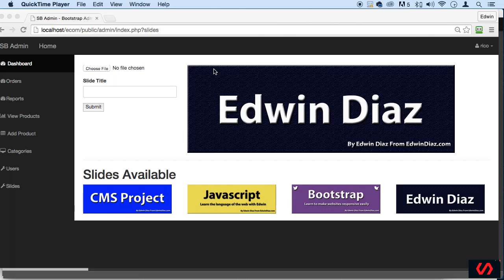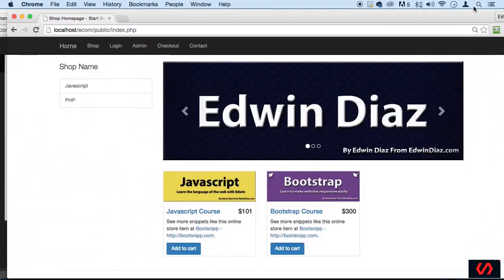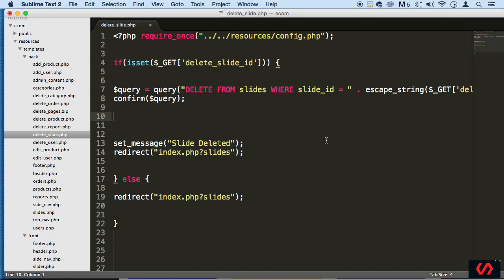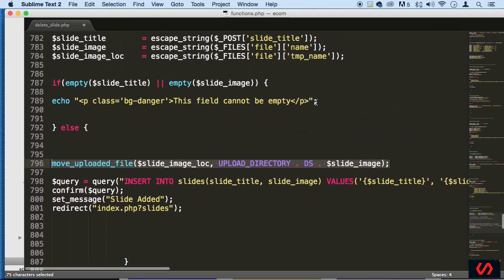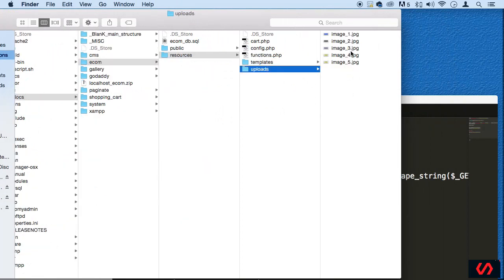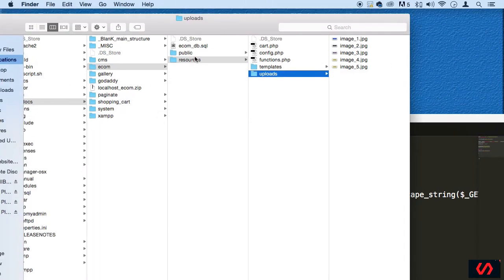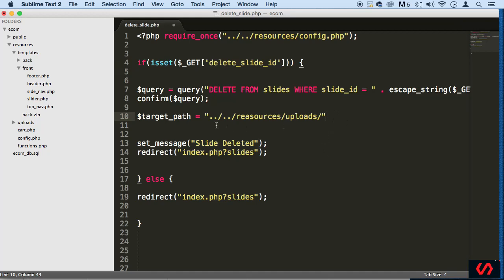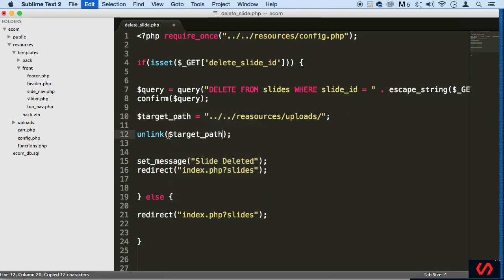128 Deleting Files and Records